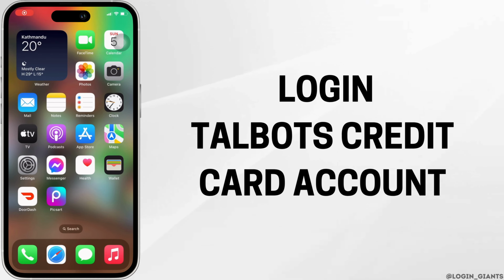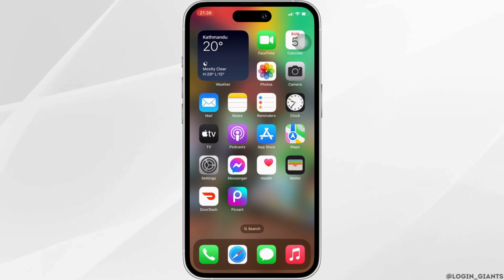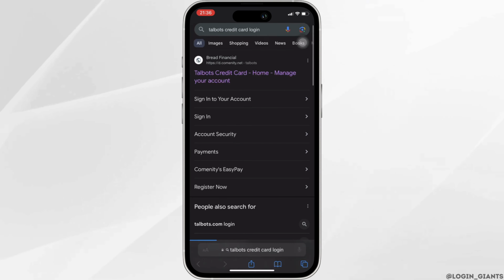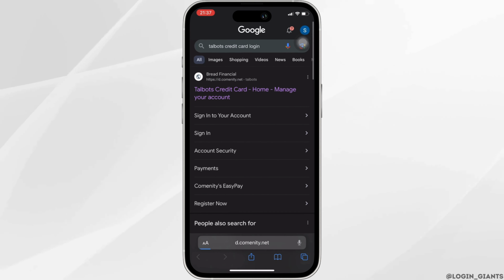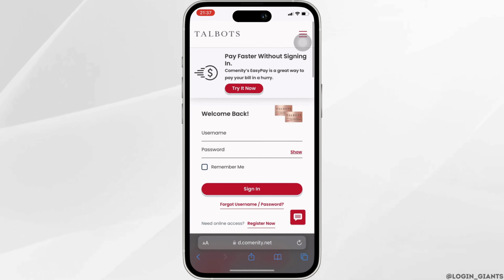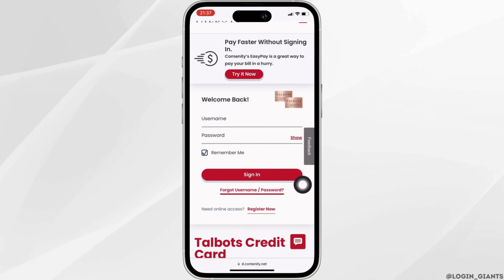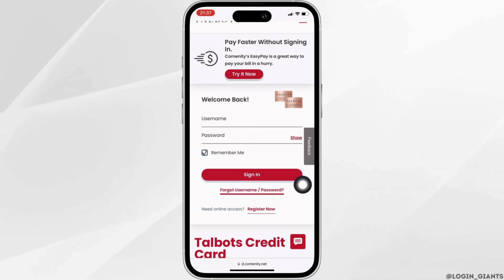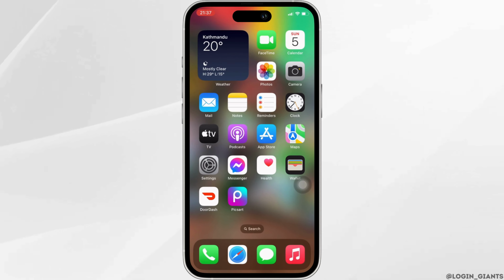How to Login Talbots Credit Card Account (2024) - Full Guide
Accessing your Talbots Credit Card account online is crucial for managing your credit card finances conveniently and securely. Logging in to your Talbots Credit Card account allows you to view your balance, make payments, track transactions, and manage account settings. This guide provides step-by-step instructions on how to log in to your Talbots Credit Card account in 2024.

In this guide:
0:00 - Introduction
0:05 - How to Login Talbots Credit Card Account (2024) - Full Guide

Learn how to access your Talbots Credit Card account with ease using this straightforward guide. The guide covers steps such as navigating to the Talbots Credit Card login page, entering your username and password, and completing any additional security verification steps if required. Additionally, it provides tips on troubleshooting login issues and contacting Talbots Credit Card customer support for assistance if needed. By following these steps, you can securely log in to your Talbots Credit Card account and manage your finances efficiently.

Access your Talbots Credit Card account effortlessly with this guide tailored for 2024!